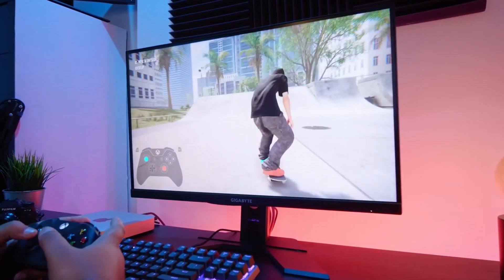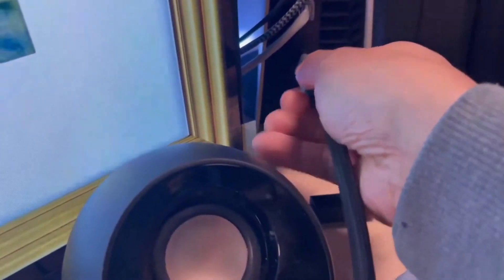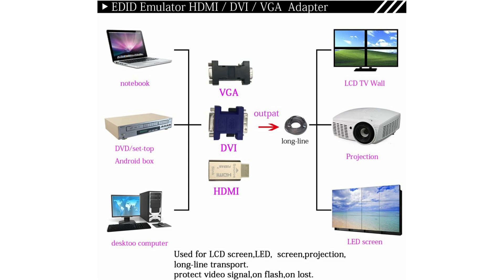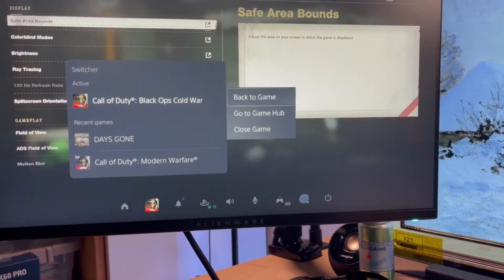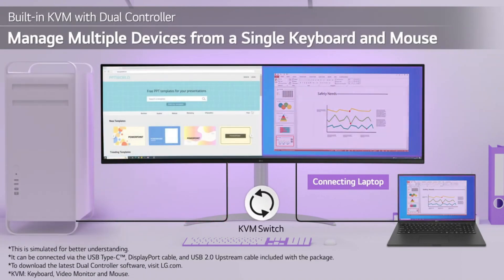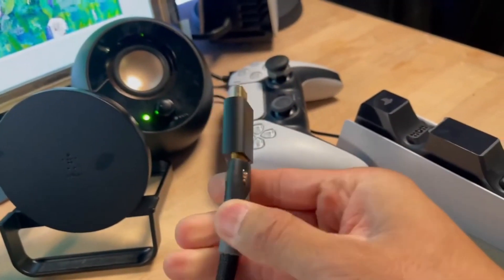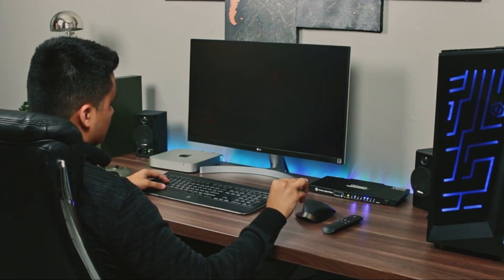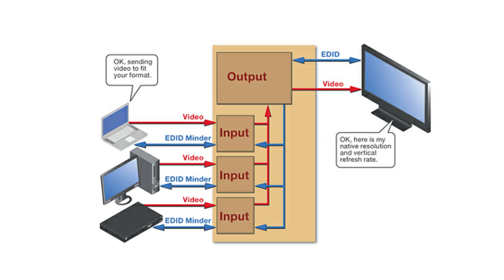Benefits of Using an EDID Emulator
KVM Switches with EDID emulation
1. TESmart 2-Port HDMI KVM Switch
2. TESmart 4-Port HDMI KVM Switch